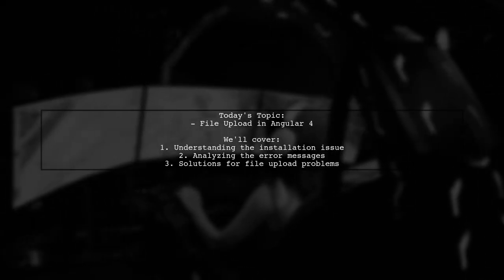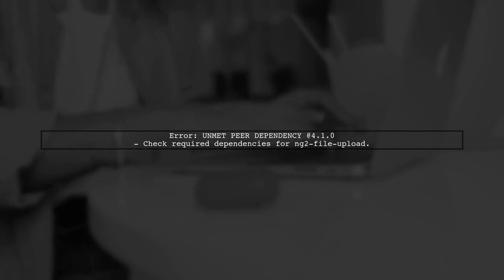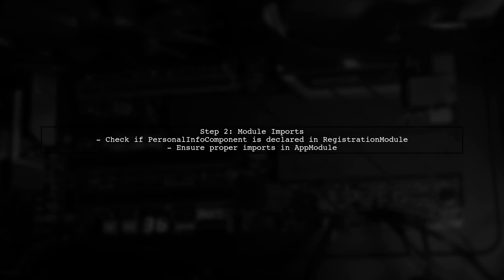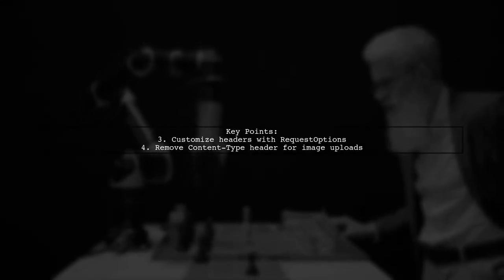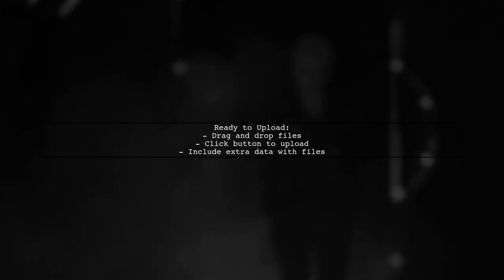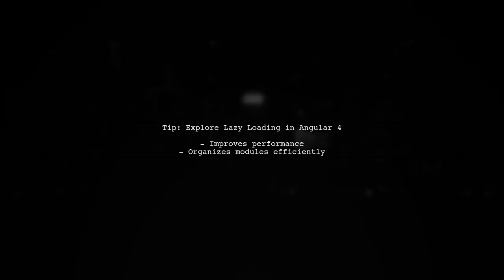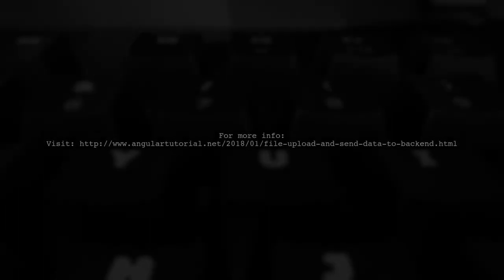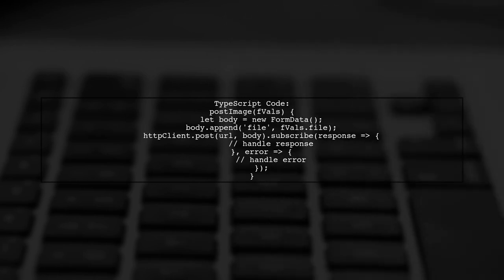How to Implement File Upload in Angular 4: Step-by-Step Guide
In this video, we’ll explore the process of implementing file upload functionality in Angular 4. Whether you're building a web application that requires users to submit documents, images, or other files, understanding how to handle file uploads is essential. Join us as we walk through a step-by-step guide, breaking down the key concepts and providing practical examples to help you integrate this feature seamlessly into your Angular projects.

Today's Topic: How to Implement File Upload in Angular 4: Step-by-Step Guide

Related to: angular4, fileupload, implementfileupload, step-by-stepguide, angularfileupload, fileuploadtutorial, angular4tutorial, webdevelopment, front-enddevelopment,